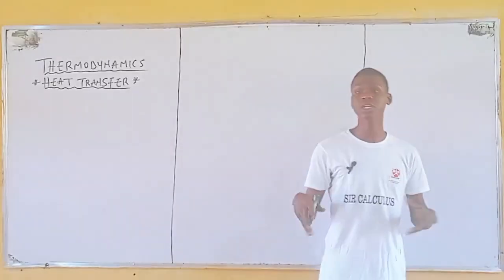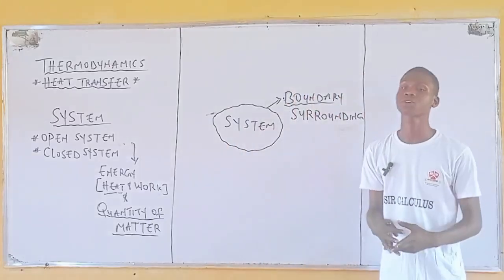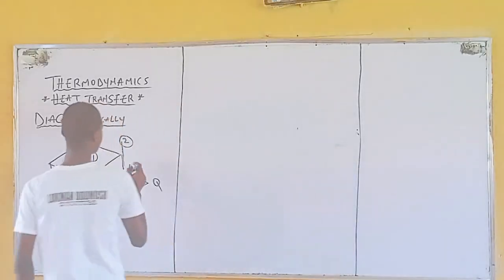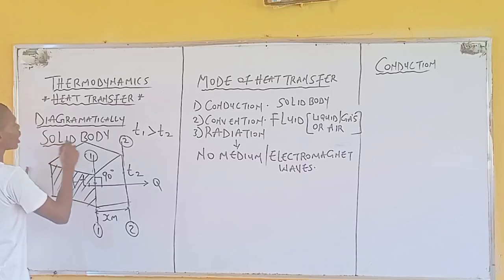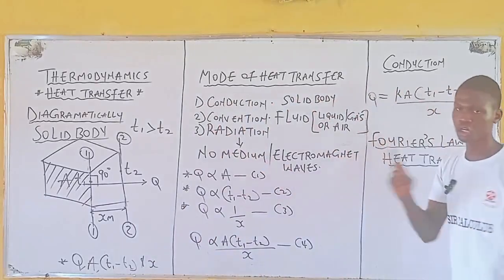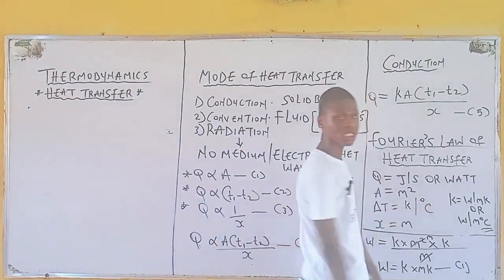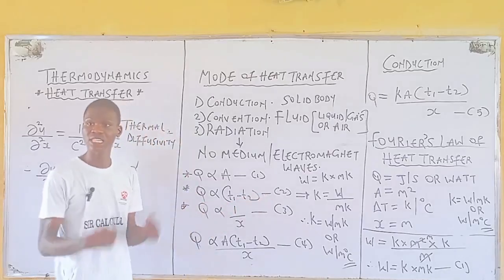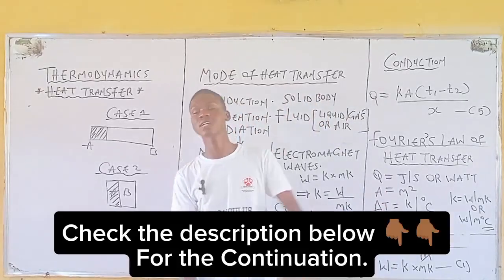Heat Transfer~Introduction to Heat Transfer(01), Conduction, Convention and Radiation.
Heat Transfer: Introduction to Heat Transfer | Conduction, Convection & Radiation Explained

This is the first lesson in our Heat Transfer series, introducing you to the three modes of heat transfer: Conduction, Convection, and Radiation. In this video, we simplify the fundamentals of heat transfer, explain the mechanism of heat movement, and show real-world applications of conduction, convection, and radiation in engineering and science.

You’ll understand how heat transfer occurs in solids, liquids, and gases, and how to distinguish between conduction heat transfer, convective heat transfer, and radiative heat transfer. Perfect for students studying engineering thermodynamics, mechanical engineering, or applied physics.